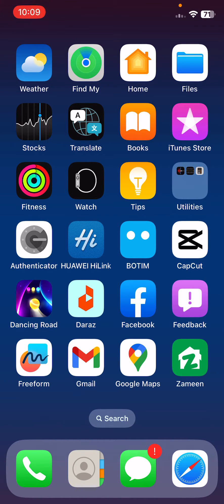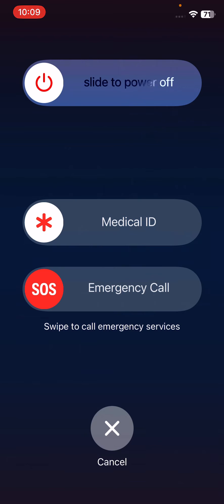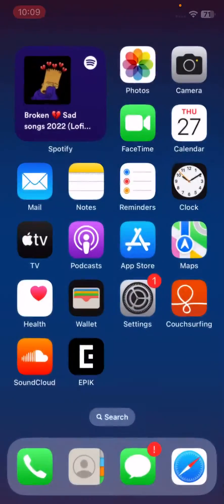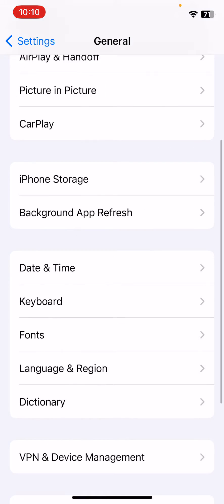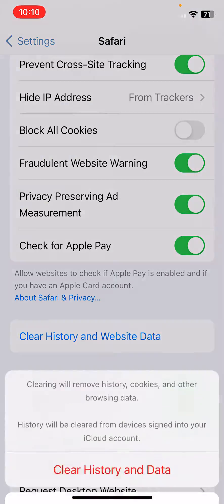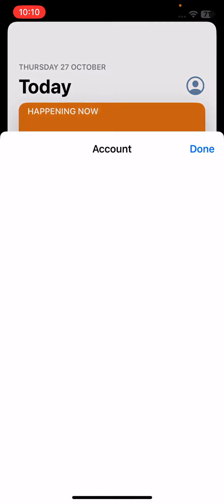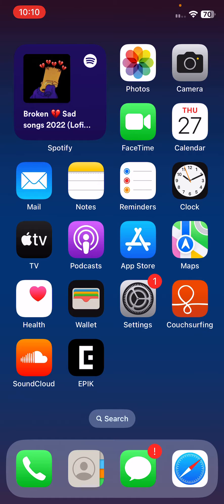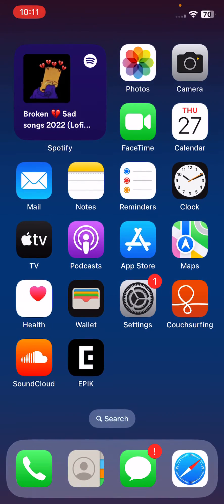How to Fix iPhone Keeps Freezing & Lagging After Update SOLVED